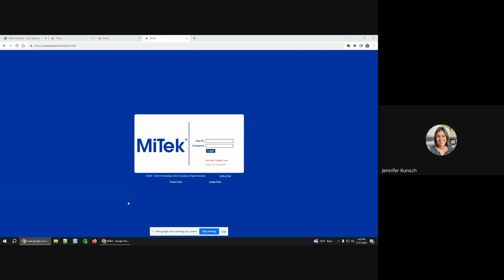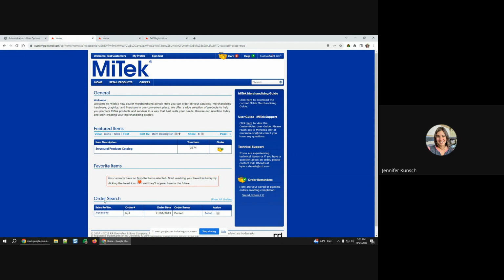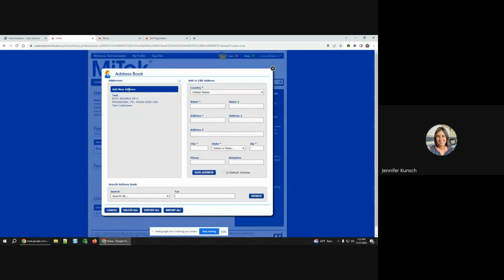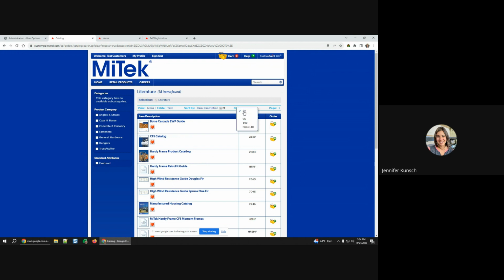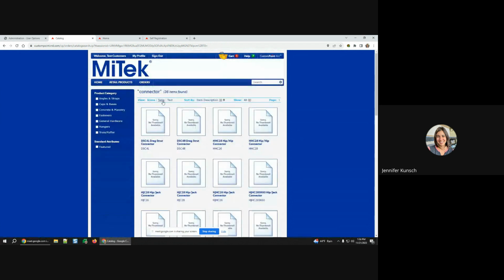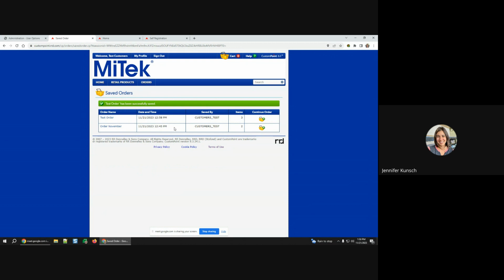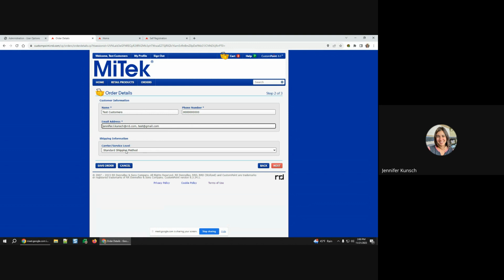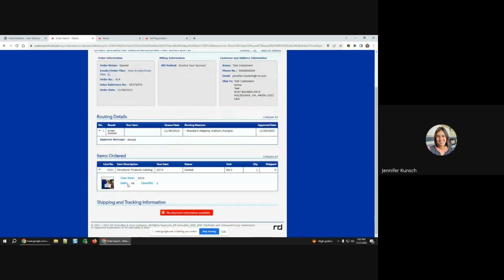MiTek_CustomPoint_End User Training_Nov. 2023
ABOUT MITEK
MiTek is a construction technology leader on a mission to advance the adoption of offsite construction. MiTek exists to transform communities through more efficient and sustainable building methods. In 1955, MiTek changed residential construction with the invention of the Gang-Nail plate, providing an affordable and scalable way to manufacture wood trusses. Today, MiTek serves residential and commercial customers by delivering software, services, engineered products, and automated solutions that optimize a more integrated Design-Make-Build™ approach to construction. By enabling upfront collaboration across the value chain, including architects, engineers, builders, component manufacturers, and more, we create a single source of truth that guides each design decision and unlocks the power of offsite construction.